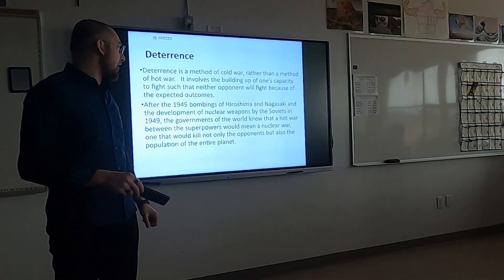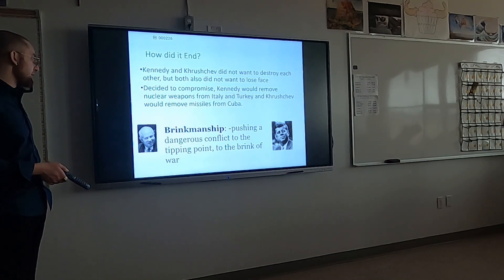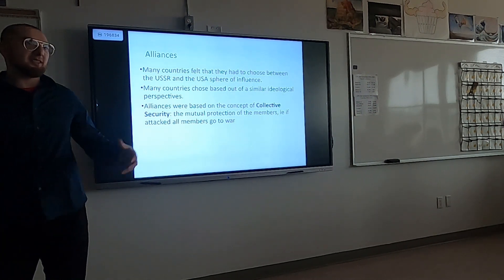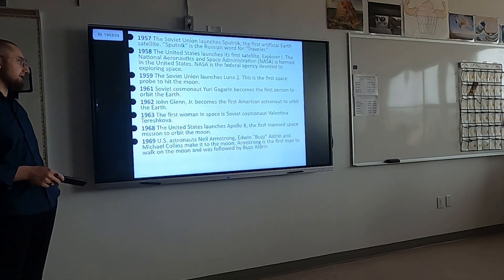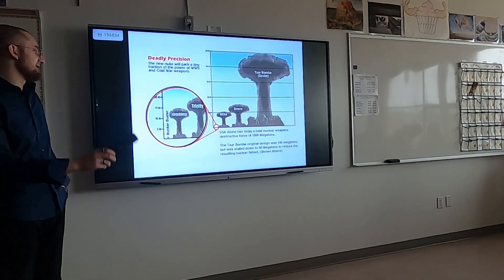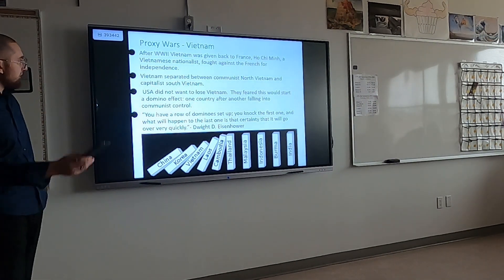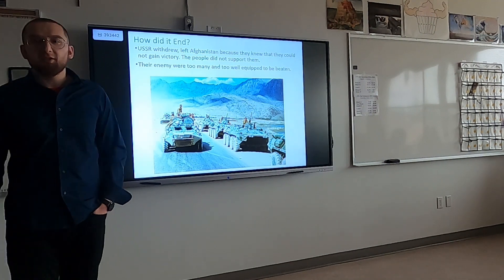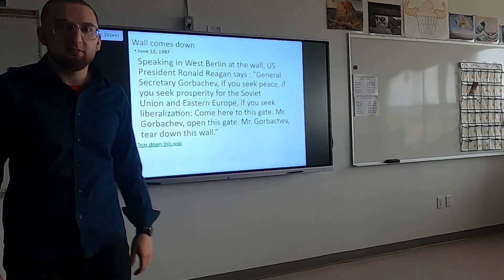SS30 Unit 2 Part B (13) (CH 8)